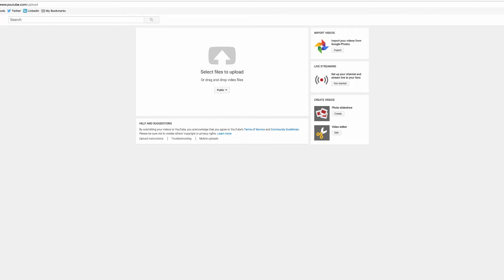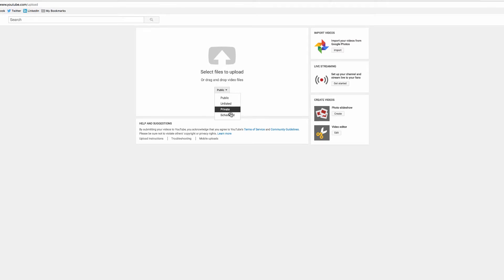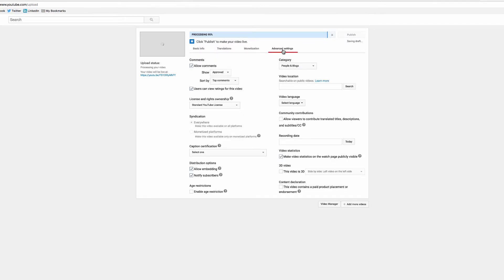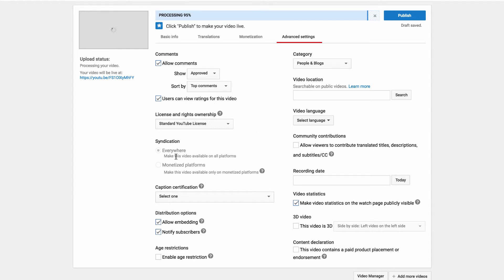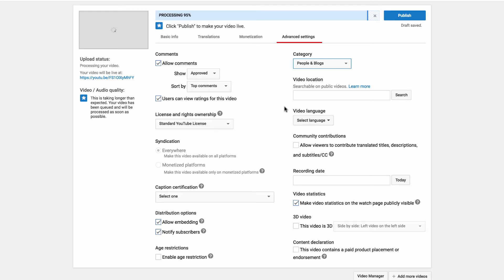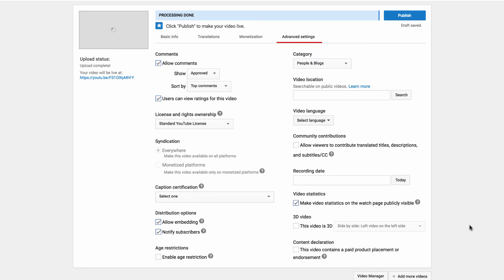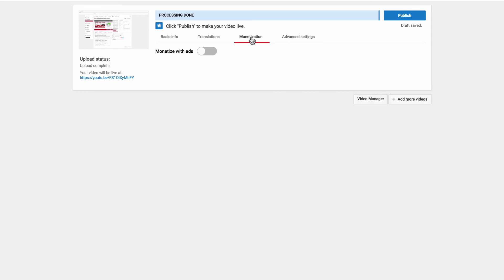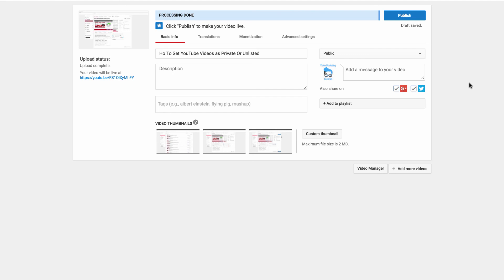How to Set Advanced Settings When Uploading A Video To YouTube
Allowing you more customization on your uploaded videos...

This is a hidden feature that many do not even realise the advances settings is actually available to them.

Many simply upload their videos and add the Title, Descriptions and Tags/Keywords.

But never look into tweaking their advanced settings for the video.

Inside the advanced settings options you have:

Comment Settings
Syndication Settings
Caption settings
Distribution Options
Age Restrictions
Category settings
Video Location Settings
Video Language Settings
Community Contributions
Recording Date
Video Statistics
3D Options